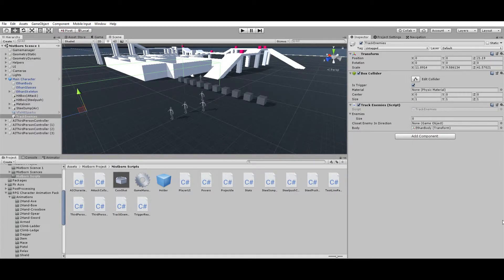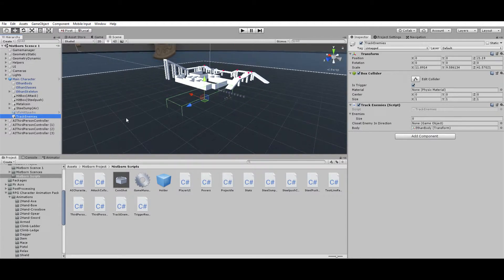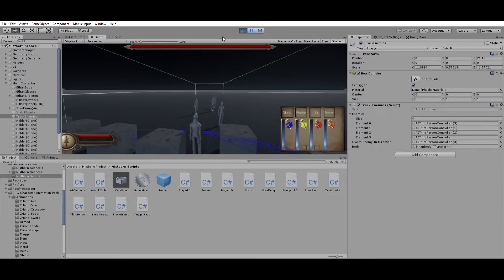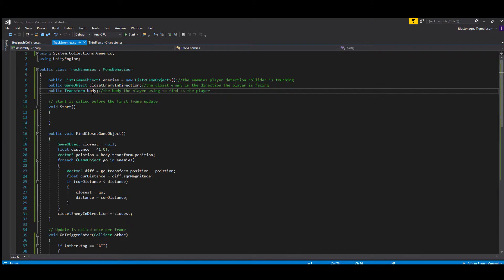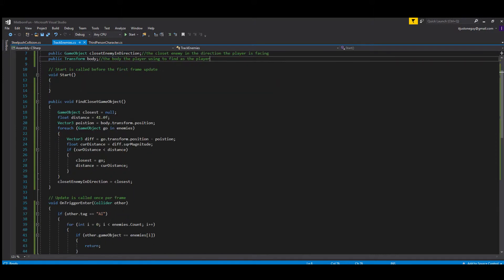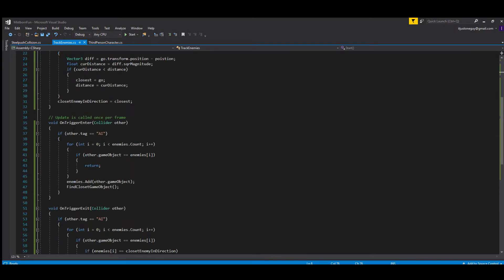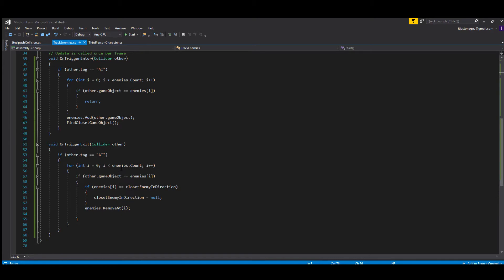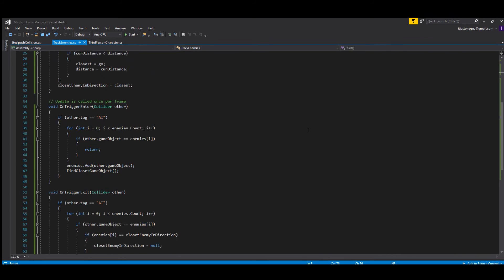How to find find closest enemy in a direction (Unity Tutorial)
Just a simple script to find the closest enemy in the forward facing direction.